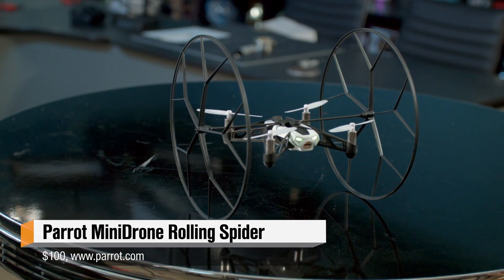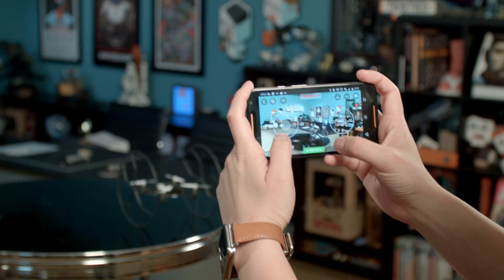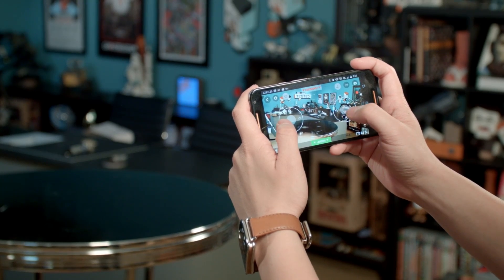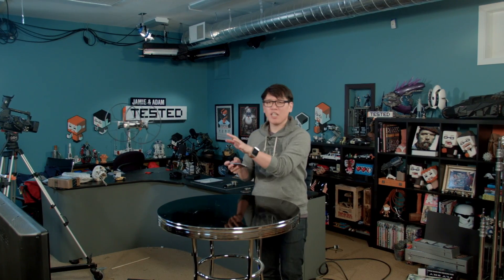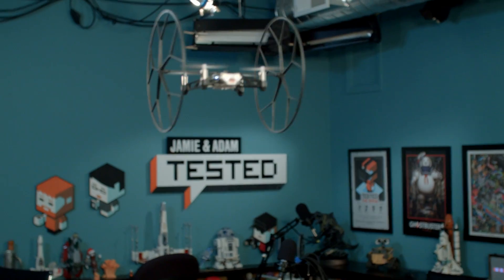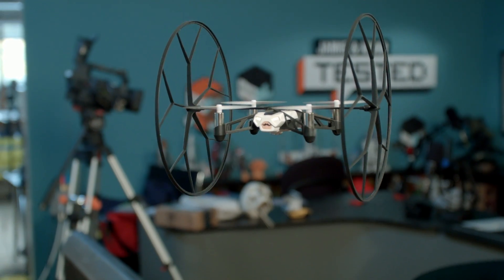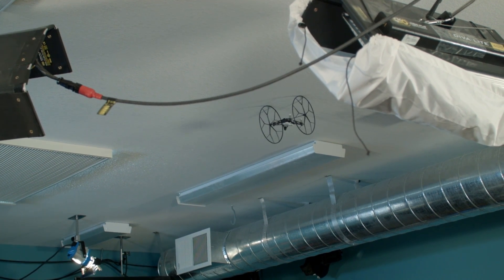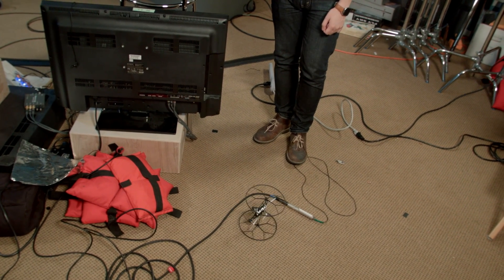Show and Tell: Parrot Rolling Spider Mini-Quadcopter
For this week's Show and Tell, Norm flies the Parrot Rolling Spider, a tiny quadcopter controlled by your smartphone. Made by Parrot, this "minidrone" is definitely more of a toy than hobbyist multi-rotor, but it's very simple to fly and impressively stable. Plus, it rolls on ceilings!